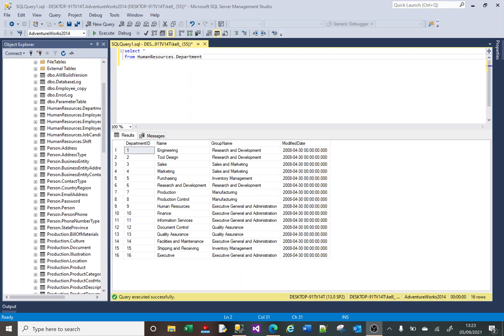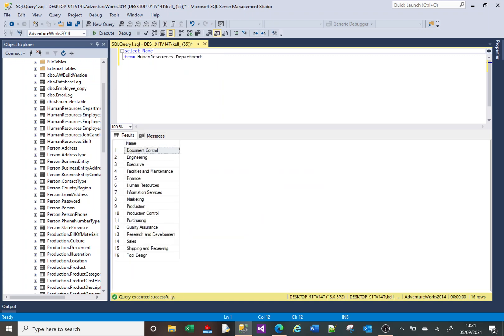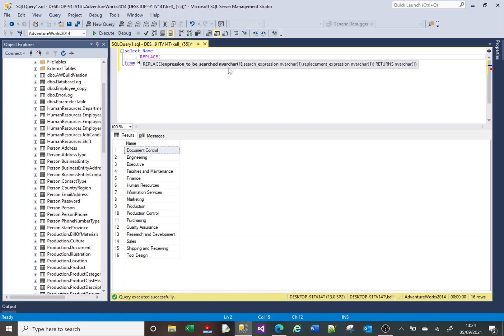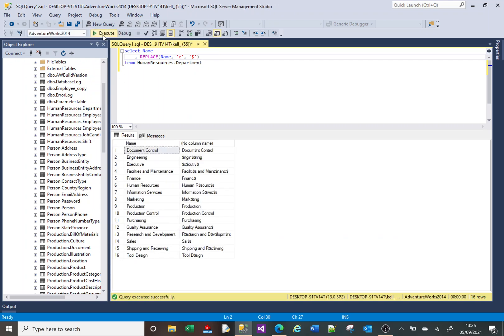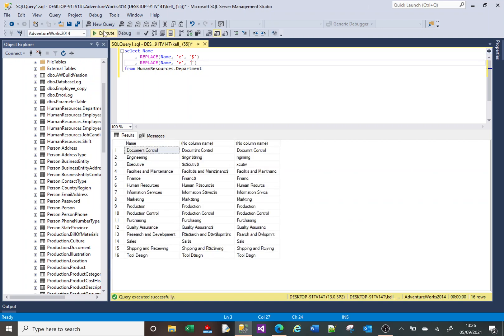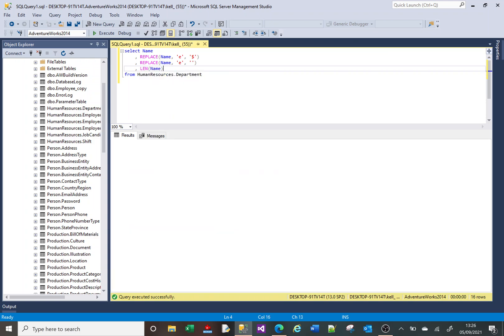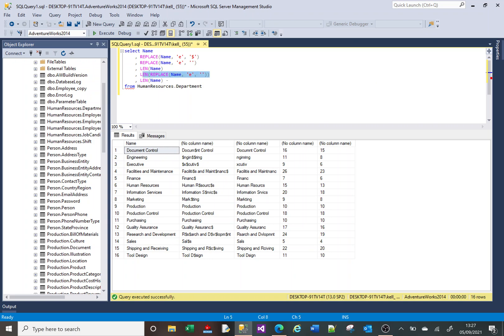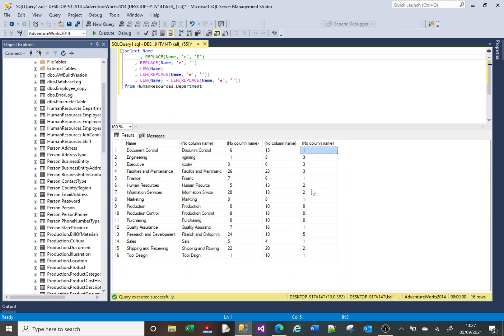MS SQL tutorial showing how to count characters in a SQL column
This is a Microsoft SQL tutorial demonstrating how to calculate the amount of characters in a SQL column. This solution uses the REPLACE and LEN functions.

SQL Extract from video:
select Name
 , LEN(Name) - LEN(REPLACE(Name, 'e', ''))
from HumanResources.Department